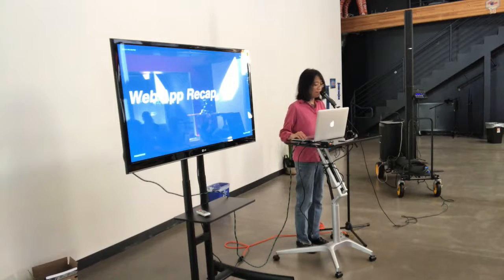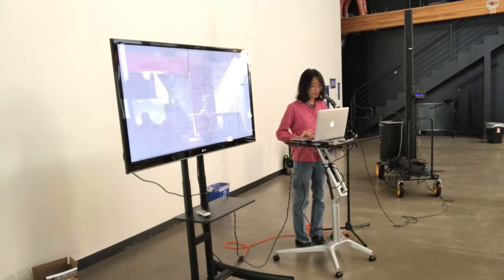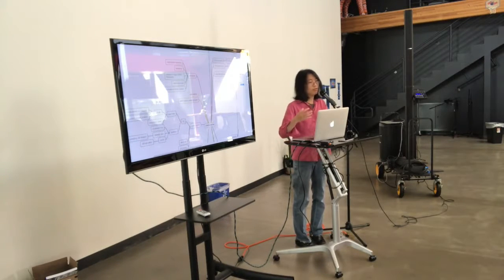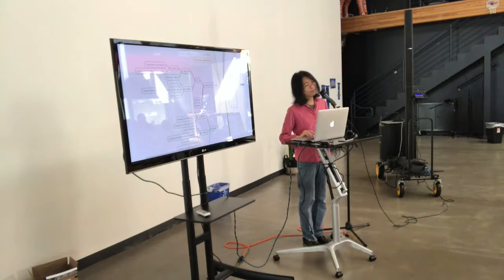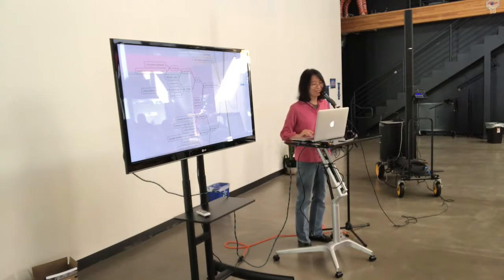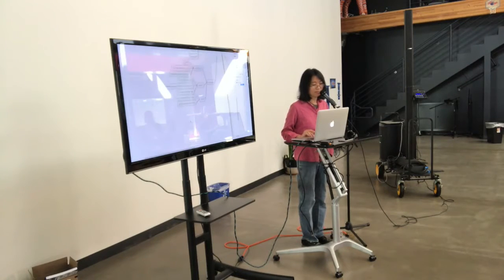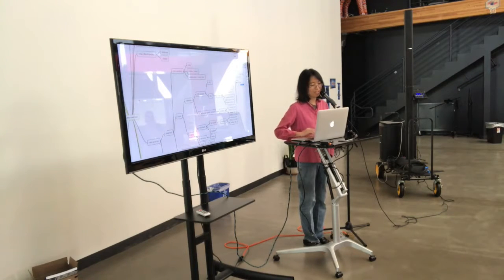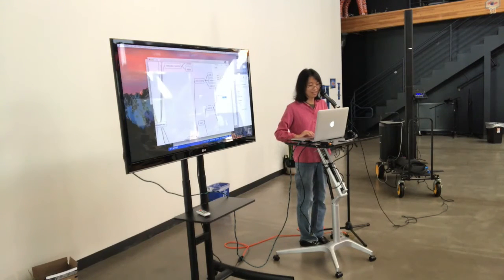Week 4.7 Web App Recap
Recap of the topics we've covered during the course.

CodingForProduct.com